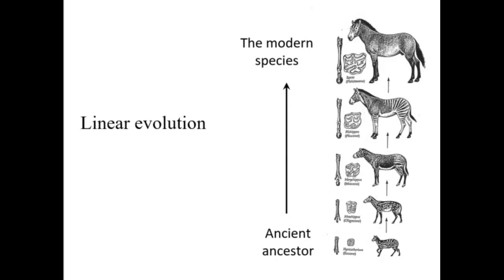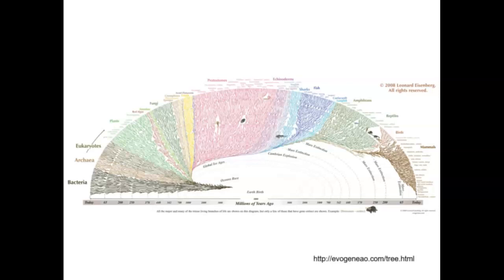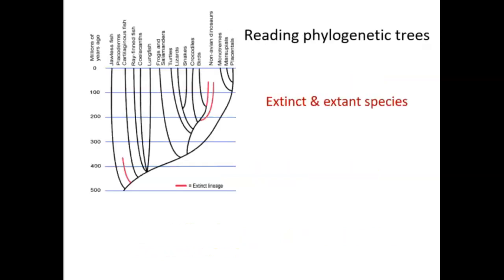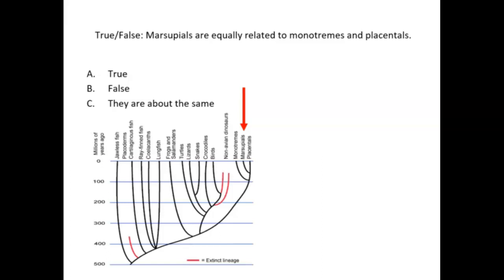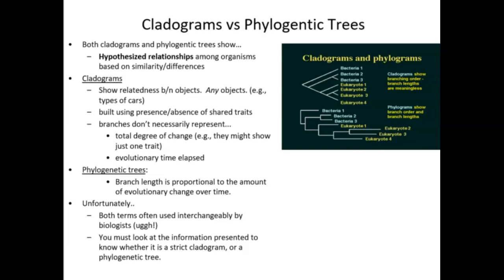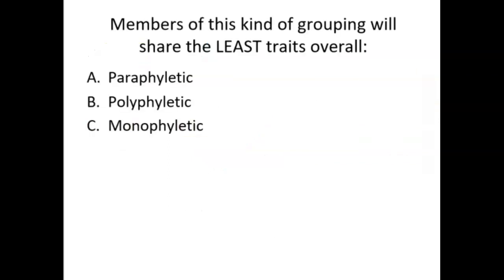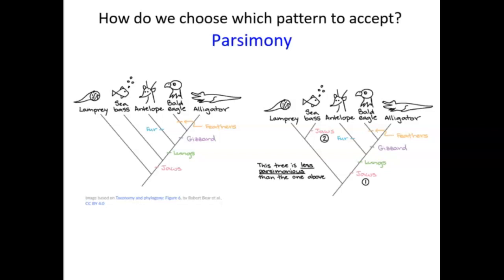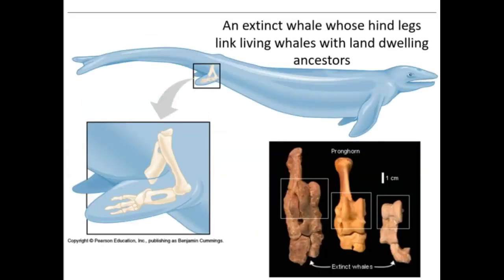BI 225 - Cladogenesis and Phylogeny